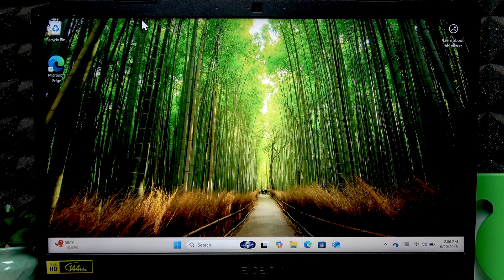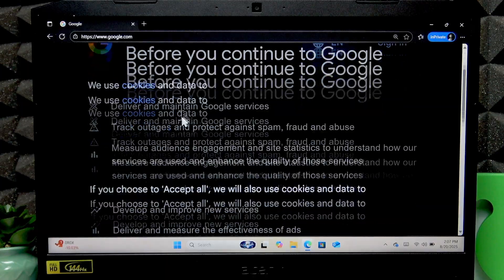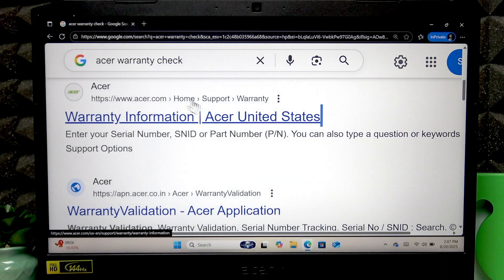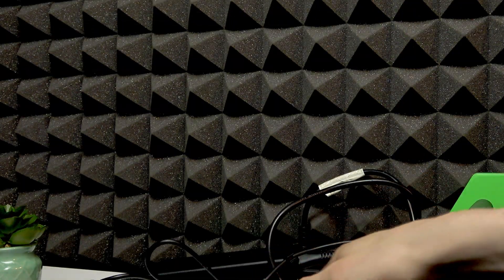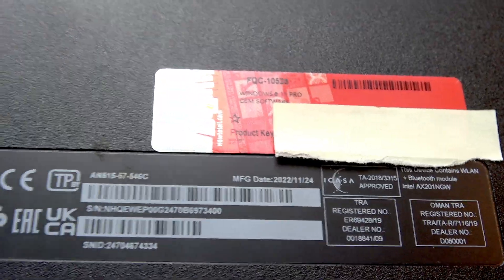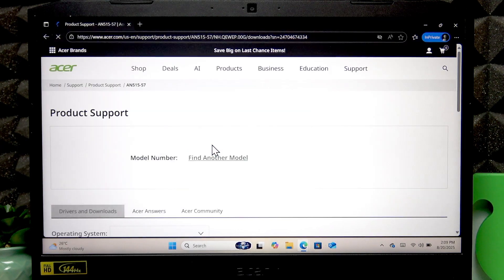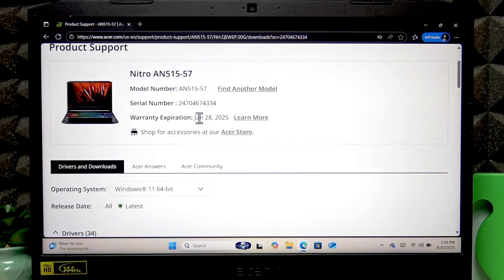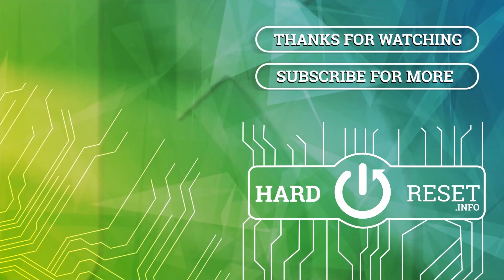ACER Nitro 5 – How to Check Warranty Status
If you want to know how to check the warranty status of your ACER Nitro 5 laptop, this video will guide you through each step. Learn how to find your serial number or SNID, where to enter it on the official ACER warranty website, and how to read your warranty expiration date. This process is simple and helps you confirm if your ACER Nitro 5 is still under warranty or if it has expired. Whether you need warranty information for repairs, support, or peace of mind, follow along to easily check your ACER Nitro 5 warranty status online.

How to check warranty status on ACER Nitro 5?
How to find the serial number or SNID on ACER Nitro 5?
Where to enter ACER Nitro 5 serial number for warranty check?

0:00 Introduction
0:05 Open web browser and search for ACER warranty check
0:25 Go to the official ACER warranty website
0:35 Find and enter your serial number or SNID
1:00 Locate serial number and SNID on the laptop
1:20 Enter the number on the website
1:40 View warranty expiration date
2:00 Conclusion